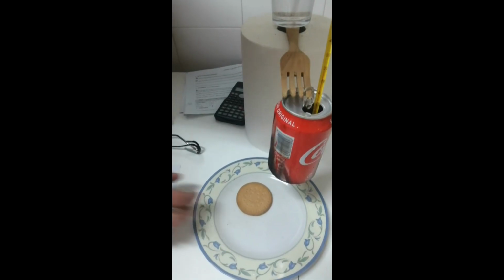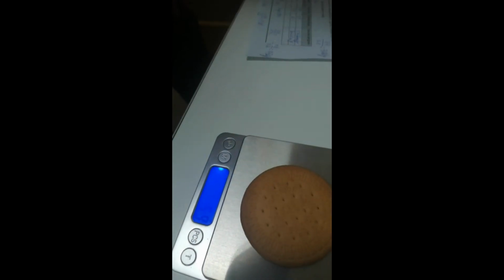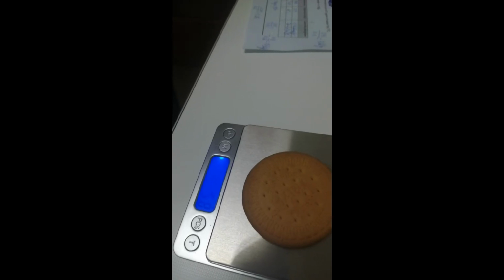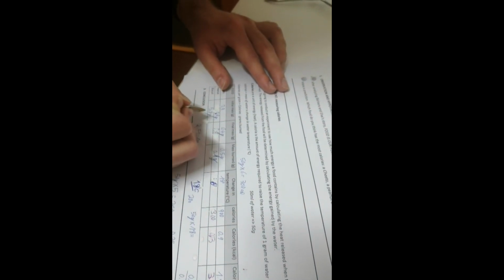Experiment to determine the energy content of food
We are going to conduct an experiment to see how much energy a food contains by calculating the heat released when that food is burned. The energy released from the food will be determined by calculating the energy gained by the water.